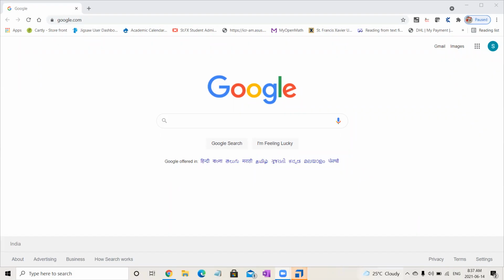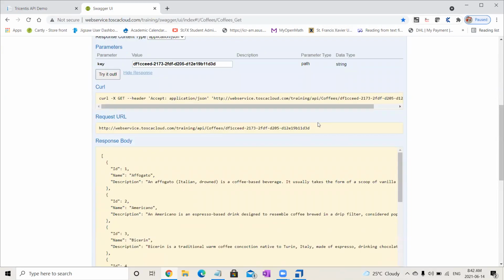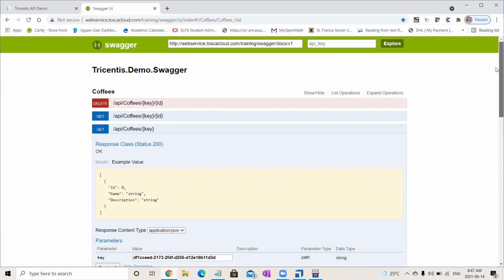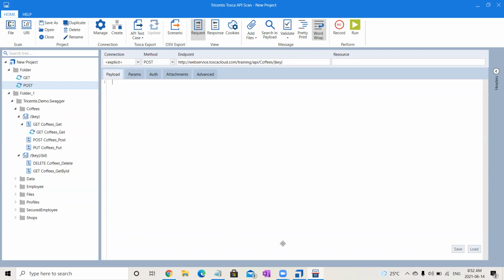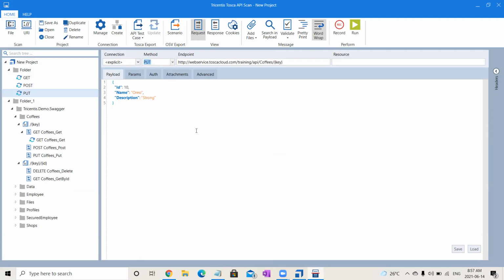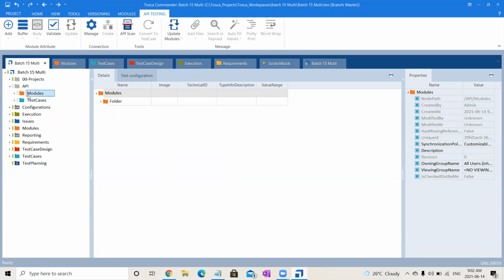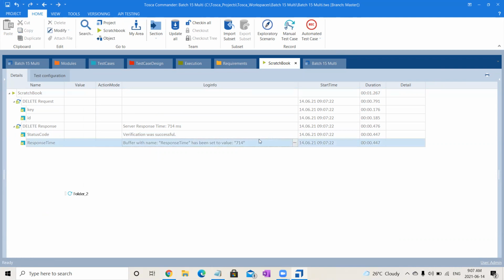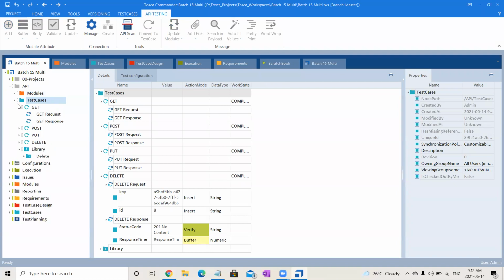Tricentis Tosca Testing Session 35